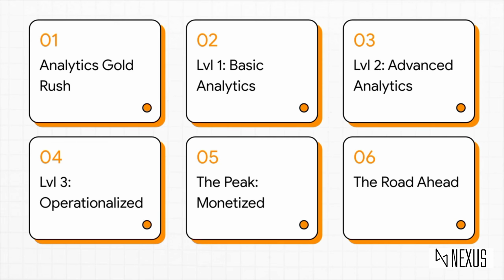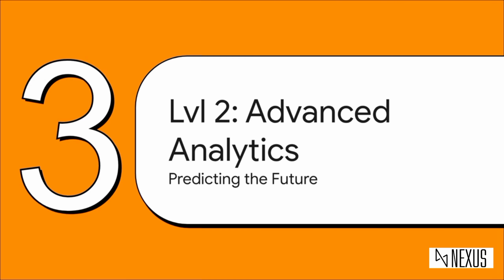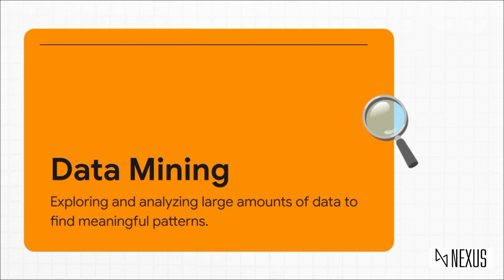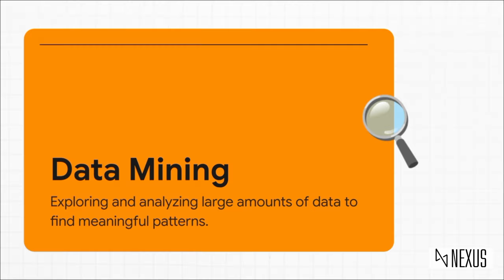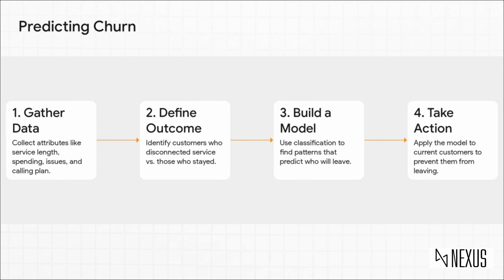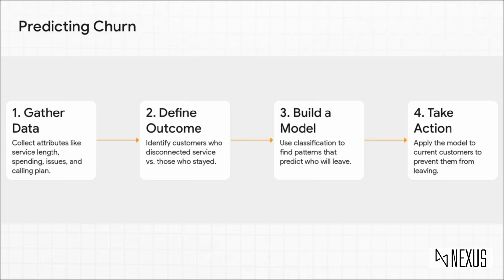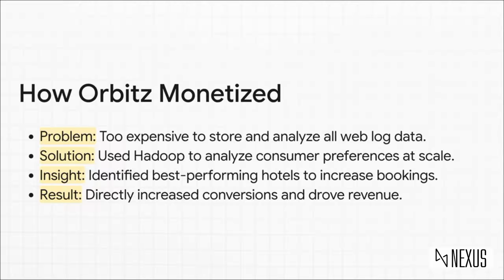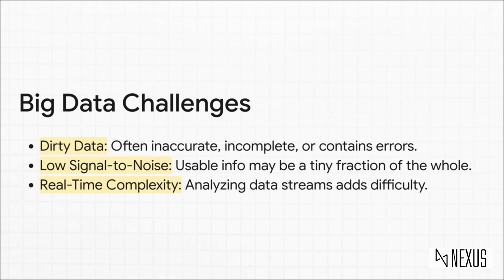Chapter 12: Defining Big Data Analytics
In this video, we explore how organizations turn massive datasets into meaningful insights. Chapter 12 introduces the world of Big Data Analytics — the tools, techniques, and strategies that help transform data into real business value.
You’ll learn:
The difference between basic, advanced, and operationalized analytics.
How companies use data to drive smarter decisions and innovation.
How Big Data enhances traditional business intelligence systems.
Examples of Big Data analytics in action — including Orbitz, Nokia, and NASA.
The technologies and algorithms that make large-scale analytics possible.
By the end of this chapter, you’ll understand how analytics turns Big Data into actionable insights that shape industries and improve outcomes.